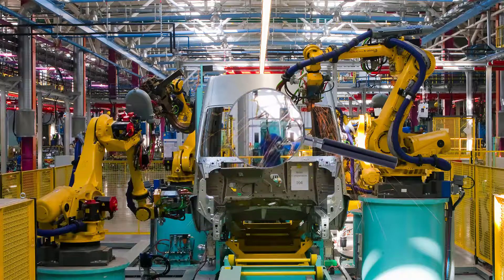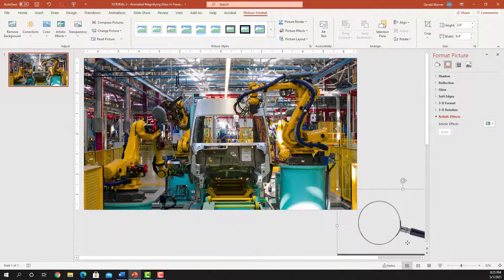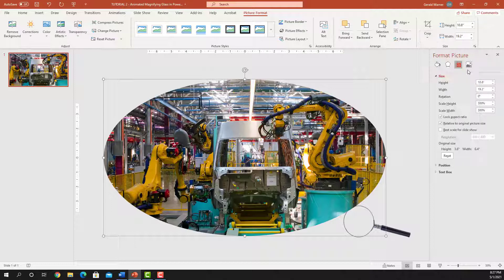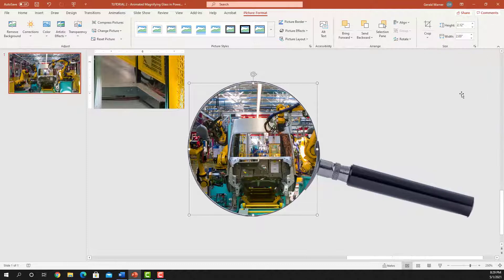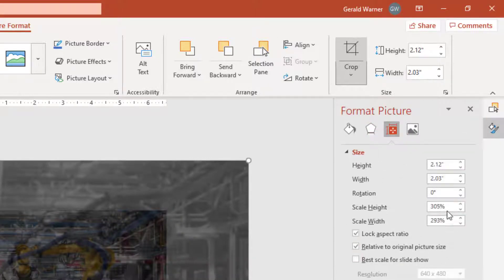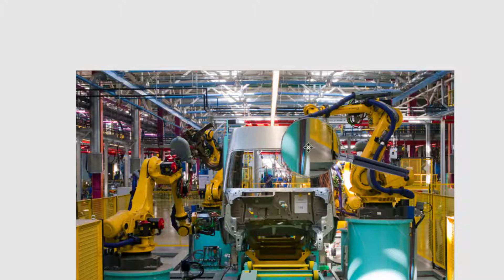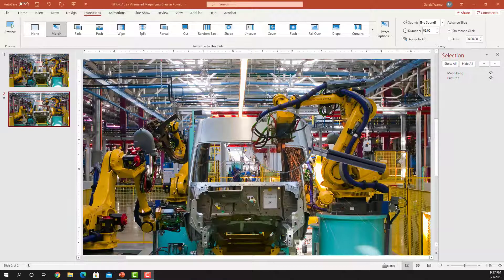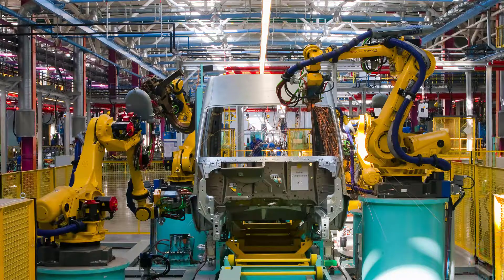Animated Magnifying Glass in PowerPoint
In this tutorial you will learn how fun it is to create an animated magnifying glass, using the Transition, Morph effect.  This transition will definitely get the attention of your viewers and help them focus on specific areas on your slides.

When giving online presentations it can get even harder to keep the viewers attention.  Movement of objects on a slide are one good way to draw the attention of your views.  Morph transitions are only one of many ways you can keep the viewer focused on what you are presenting.  Items under the animation tab, if used properly can do the same thing.